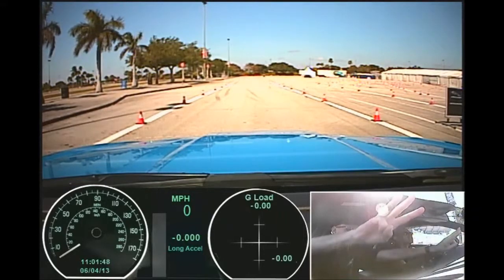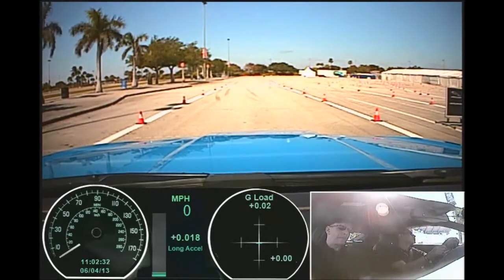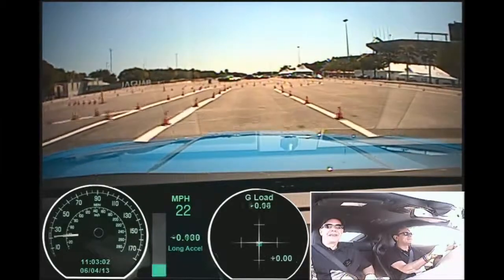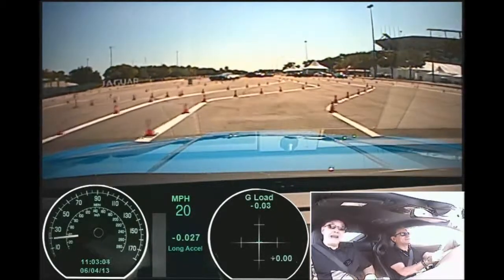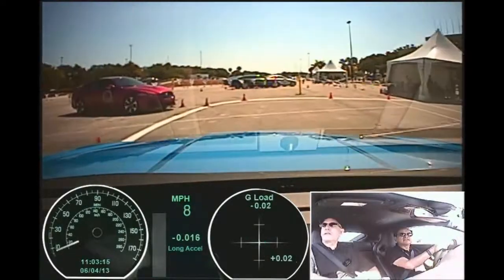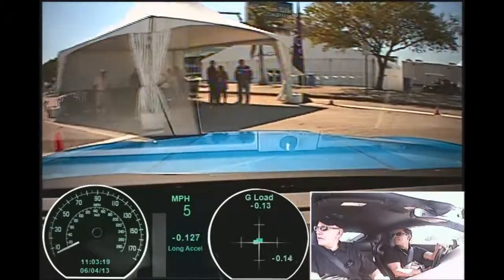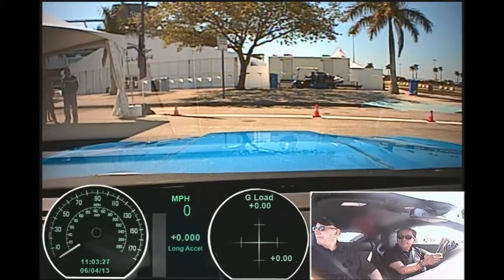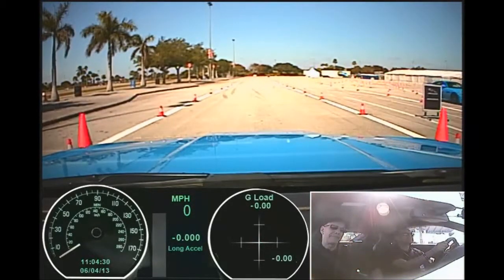Jaguar XK RS 0 60 demostration